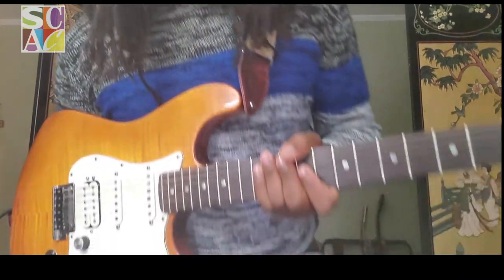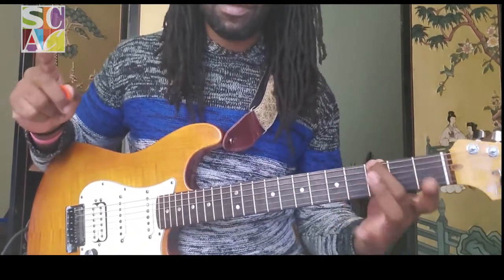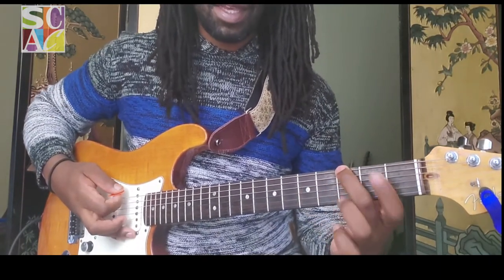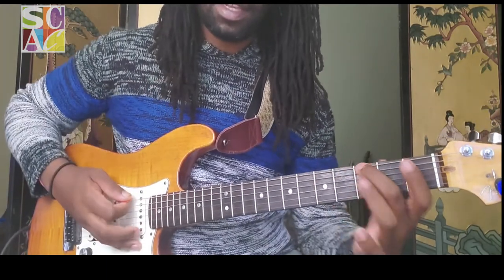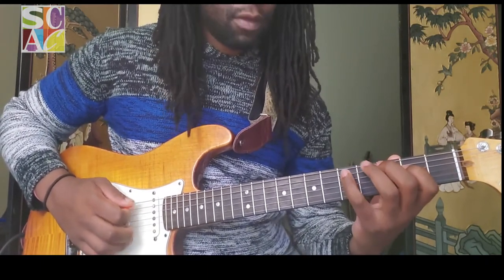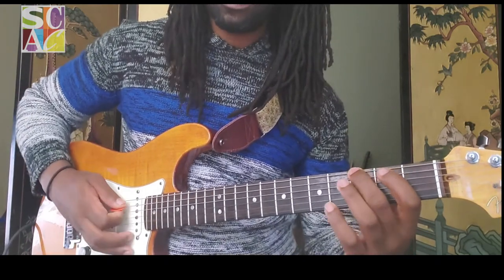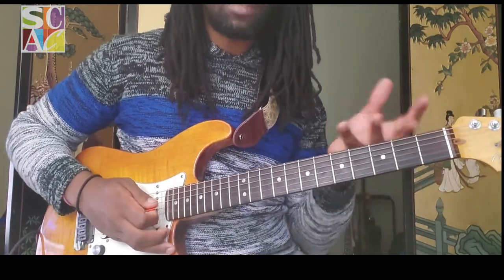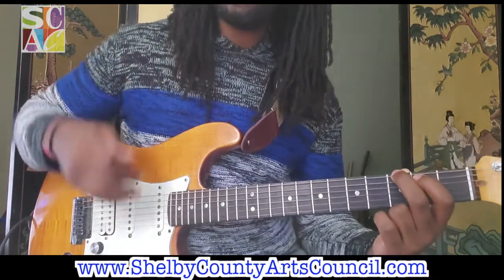Guitar Lesson #5 with William A. Yarborough | Shelby County Arts Council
Join SCAC guitar instructor in this series of basic guitar lessons!  For more information on guitar, piano, art or other instruction from the Shelby County Arts Council please